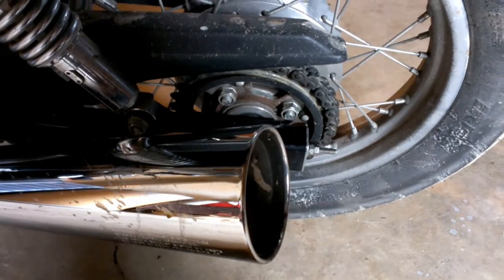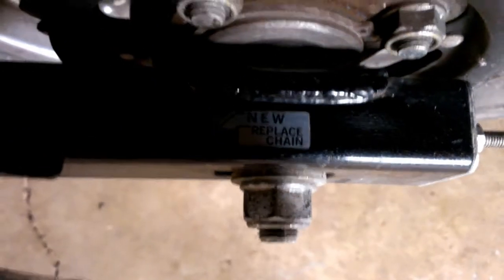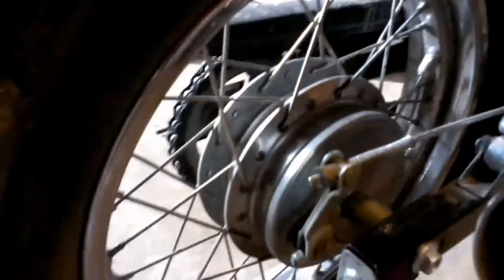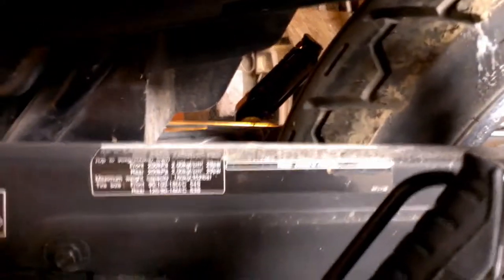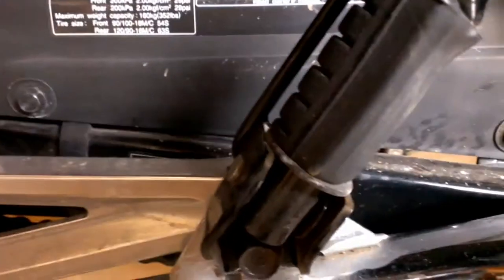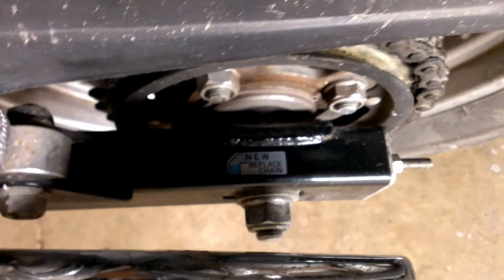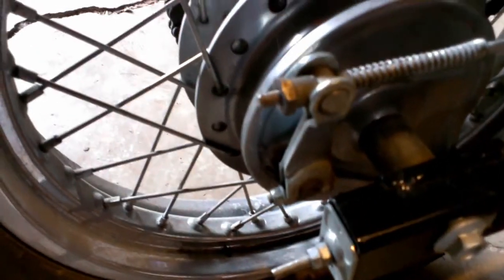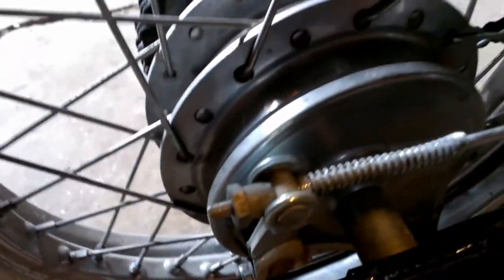Adjusting the chain on my Nighthawk